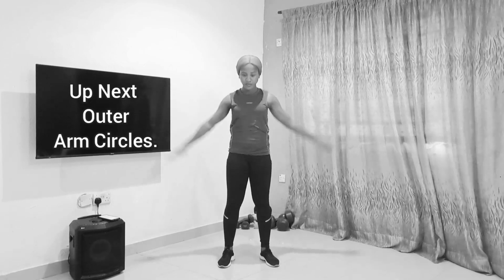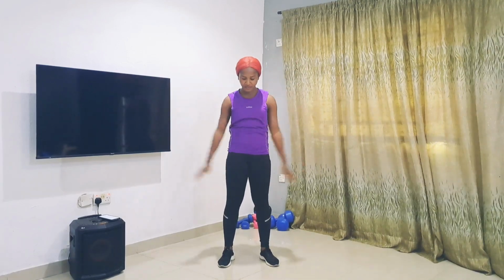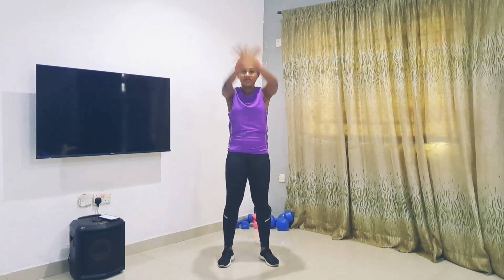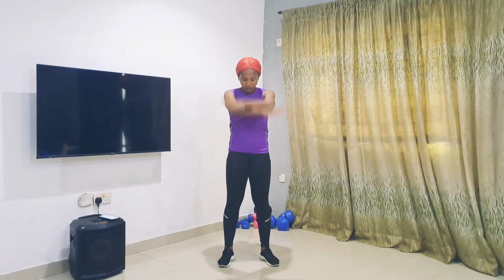Arms Workout for Beginners. Postnatal friendly.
Hey there, I'm glad you are here 💖

This is a 20-minute upper body workout that will target your arms, shoulders, back, and chest.

I didn't use any equipment for today's workout, but you can! Get your dumbbells, water, or sand bottles, and have fun with this one!

Remember, if weight loss is the goal, this workout is not enough. Aim for a total body workout, 3 to 5 times a week, and also watch your eating habits.